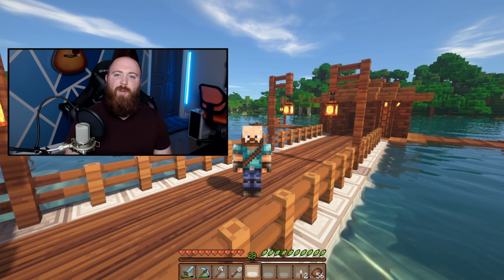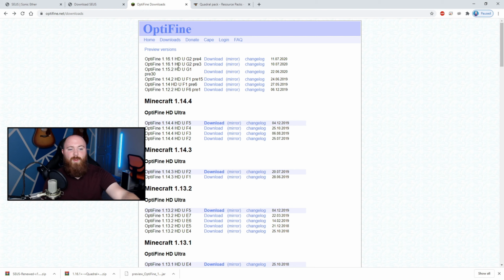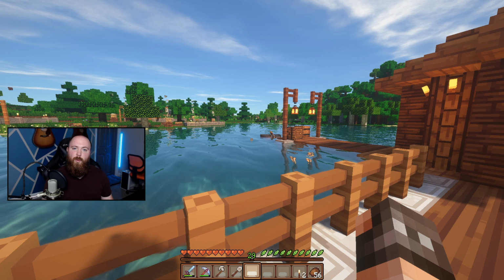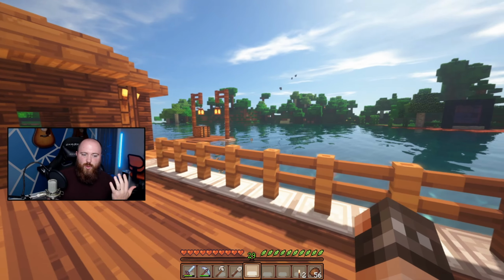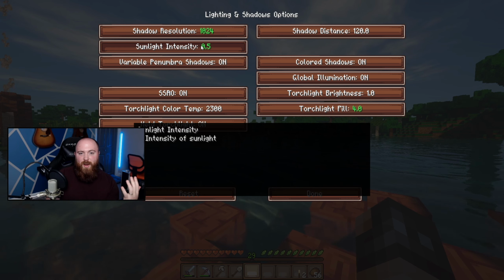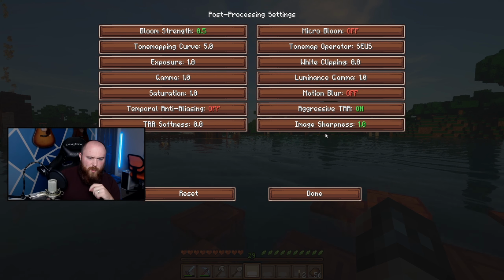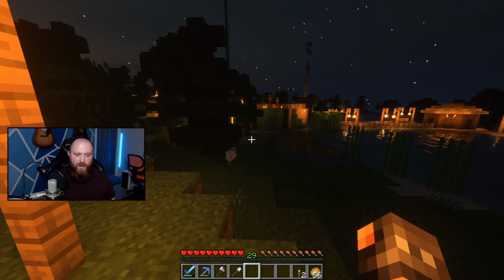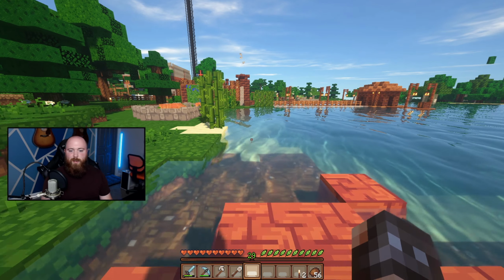How to install SEUS shaders in Minecraft 1.16 - Make your Minecraft beautiful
In this video i show you how you can install shaders and optifine in Minecraft 1.16.1.  I also walk you through optimizing your shader settings for a cleaner look and a minor performance boost.